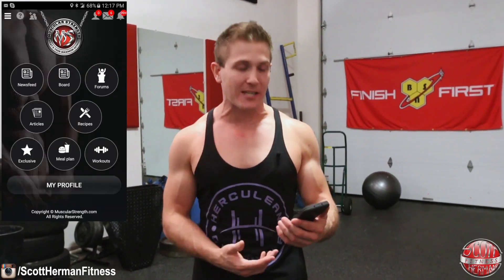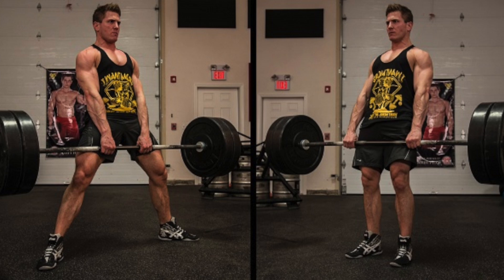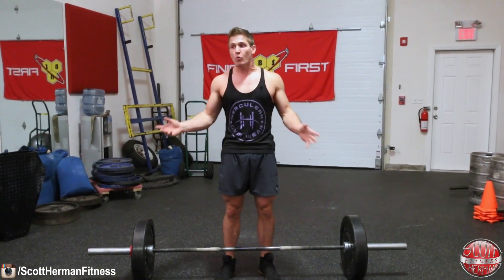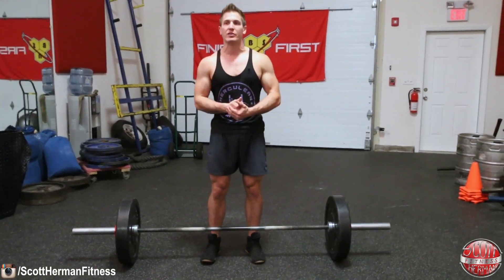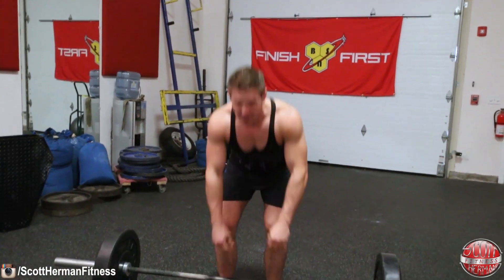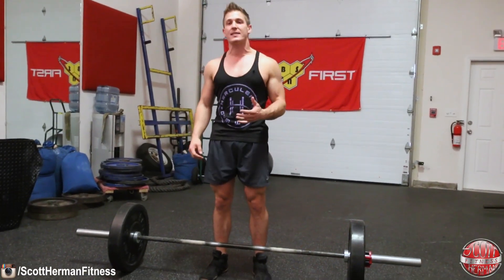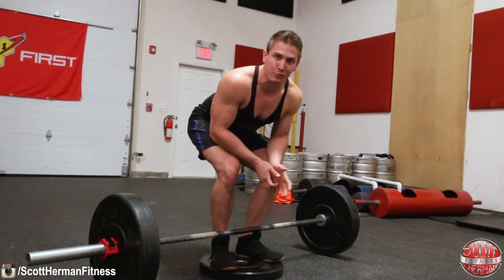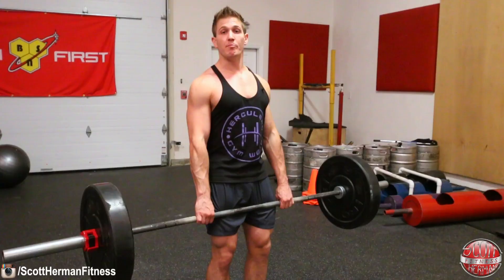8 Dumbest Deadlift Mistakes Sabotaging Your GAINS! | STOP DOING THESE!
The deadlift is my favorite strength building exercise and what I like best about it is that there is no cheating.  You either lift the weight, or you don’t.  But with that being said, there is A LOT of room for error and often times a new personal record can also result in a serious injury.

But as long as you avoid these 8 Dumbest Deadlift Mistakes you will continue to be injury free and make all kinds of gains!

MISTAKE #1 – The Deadlift Is Not A Back Exercise!
To master the deadlift you first need to be able to properly visualize the movement.  Most people see it as only a “PULL” movement which is why they usually end up trying to lift the weight with their back instead of pushing through their legs and hips.  In fact, it is a combination of pulling with your upper body and pushing off the floor with your lower body that will not only keep your form in check, but help you lift A LOT more weight.

I bet by now you are wondering why then most people deadlift on back day.  Well the answer is really simple, if training legs you would perform heavy squats, on chest day you would work on your max bench and on shoulder day you would train your max push-press which leaves deadlifts for back day.  Now you DO activate your back during the movement in order to stabilize your spine, but the majority of the load should be lifted off the ground with your legs and if you are not feeling your glutes, quads, hamstrings and calves activating than you might need to work on your form.

MISTAKE #2 – Using The Wrong Foot Stance When Lifting Conventional Or Sumo
As you get better and better at deadlifts it is true that your foot stance might change, but there are some basic rules to how you stand that you should always follow whether lifting conventional or sumo.

Conventional Deadlift:   This form requires a closer stance.  Think that you want to be able to put as much energy as possible into performing the lift and you want to also create the shortest distance for the barbell to travel.  The only way you can do this is to have your arms directly under your shoulders.

If you stand with your feet too wide this will result in you having to grab the barbell with a much wider grip. Not only will this increase the distance the barbell has to travel, but you are now going to have to activate more muscles in your upper body to stabilize your arms and shoulders.

You should think of your arms as hooks, they don’t do anything besides hold the barbell.  So if you are feeling excessive strain when lifting the barbell you are probably grabbing too wide and need to bring your feet a bit closer together.

Sumo Deadlift: This form of the deadlift is the exact opposite and requires a very wide stance and this will allow you to very easily have your arms directly under your shoulders creating the shortest distance possible for the barbell to travel.

However, if you stand too close during this movement you will place EXCESSIVE PRESSURE in your knees.

The purpose of Sumo is to create the shortest barbell path and place less stress on your lower back.  However, you will be using much more hamstrings and glutes to perform the movement.

MISTAKE #3 – Taking Too Long To Set-Up Your Lift
This is probably the most unnoticed and least corrected mistake people make when deadlifting.  I see it all the time in the gym.  People are SO WORRIED about their grip that they will spend way too much time in the bent over position either setting up their wrist straps, or their grip in general, on the barbell.  Believe it or not, you’re LOSING EXPLOSIVE POWER in your legs and hips while you’re in the down position trying to set your grip.